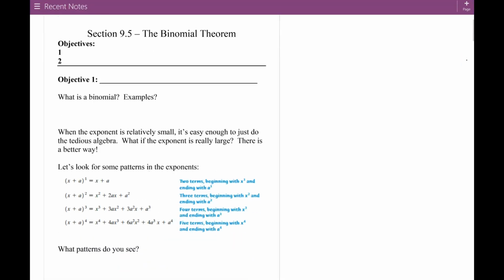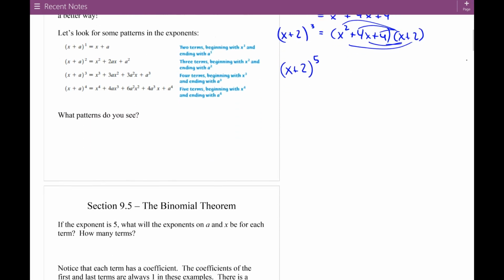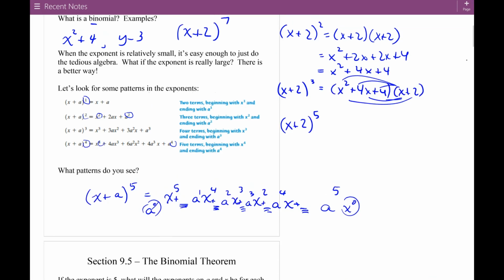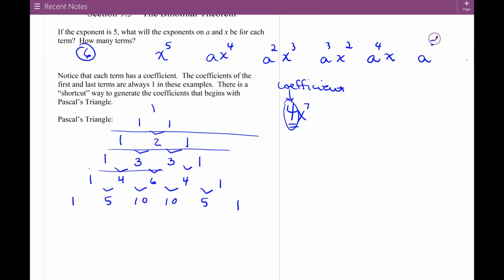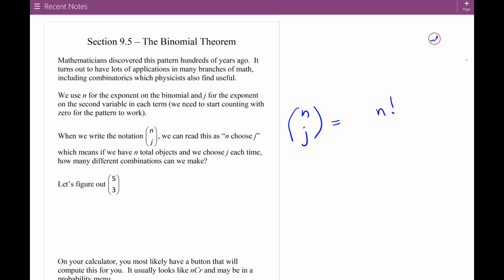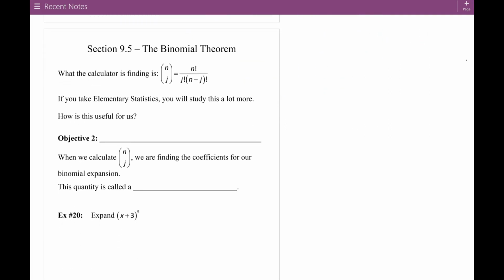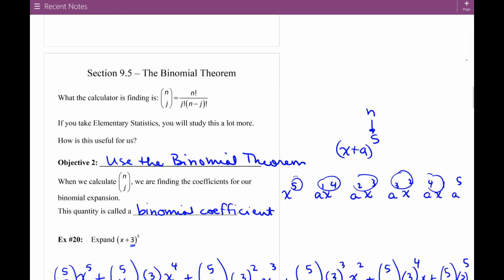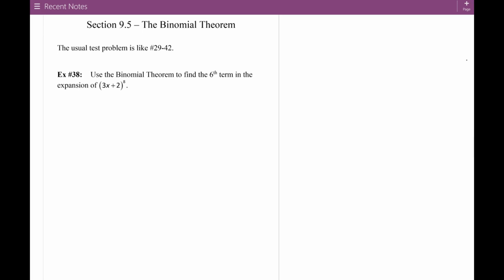F19 M12 Section 9.5